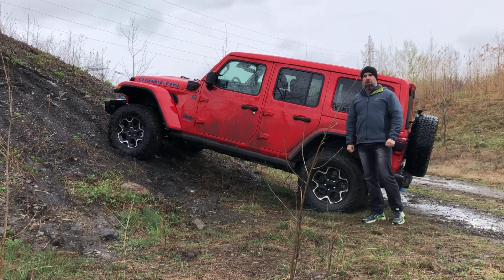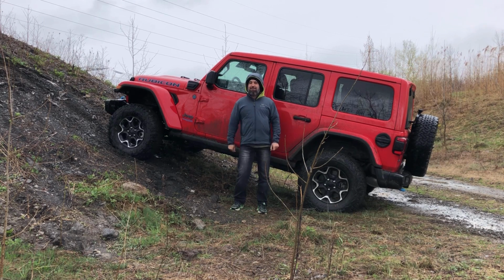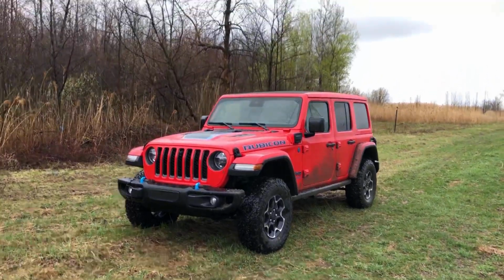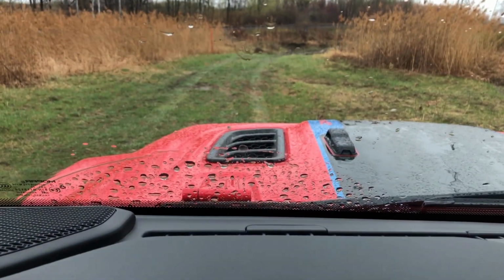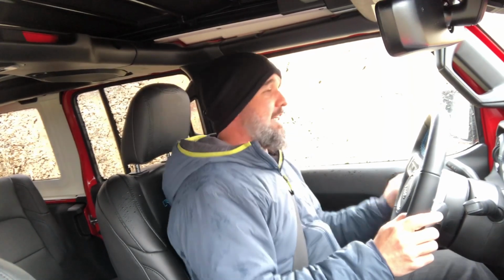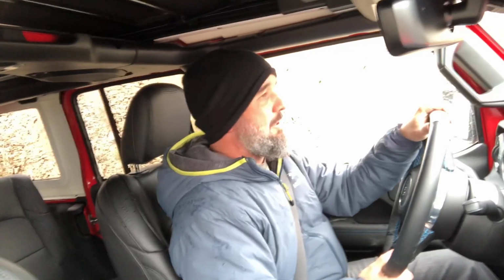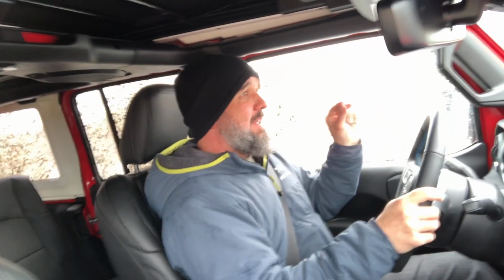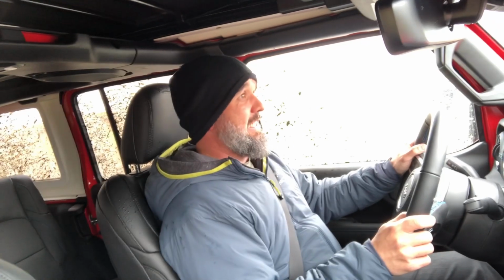2021 Jeep Wrangler Unlimited Rubicon 4xe Review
Read the full review on Motor Illustrated —